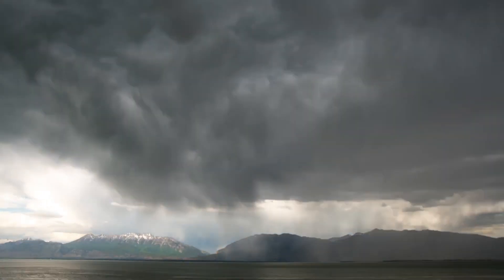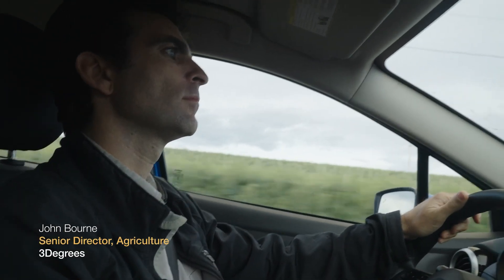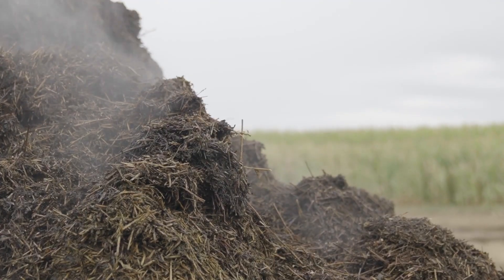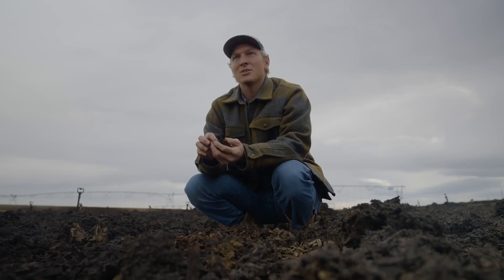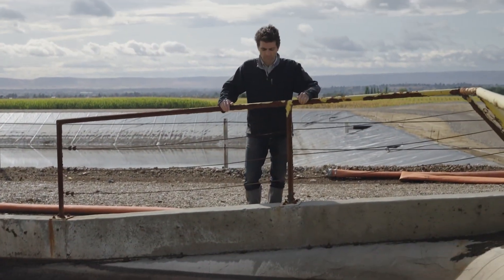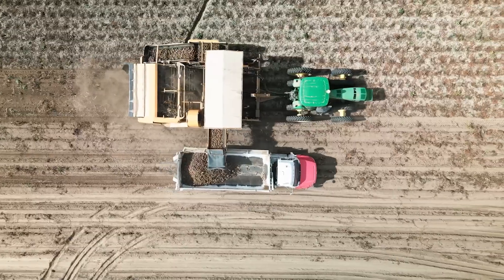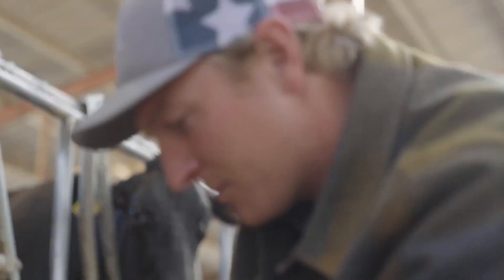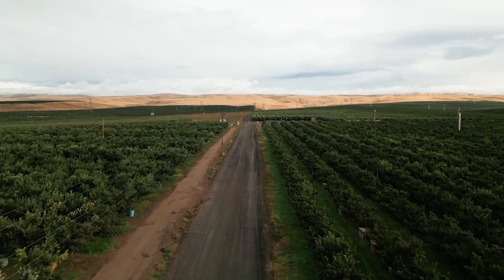Harvesting Sustainability: Cultivating Climate Solutions for the Food Industry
Join 3Degrees on a journey through the heart of sustainable agriculture! In this exclusive behind-the-scenes look, John Bourne, our Director of Agriculture, explores innovative methane reduction practices on two local farms. 🚜🐄 These practices aren't just transforming the farming landscape; they're making a direct impact on the carbon footprints of food and beverage manufacturers. 🍽️🌍

Discover how 3Degrees is at the forefront of creating scalable and verifiable solutions to tackle emissions at the farm level. Dive into the intersection of sustainable farming and climate action – because change begins at the source.

Ready to cultivate a greener future? Hit play now and explore the power of on-the-ground sustainability!

About 3Degrees:
At 3Degrees, we make it possible for businesses and their customers to take urgent action on climate change— providing renewable energy and carbon offset solutions to Fortune 500 companies, utilities, universities, green building firms, and other organizations that are working to make their operations more sustainable. As a certified B Corporation and eight-time winner of the EPA Green Power Supplier of the Year award, we’re primed to deliver custom clean power solutions that will help each organization make an environmental impact. Founded in 2007, 3Degrees is headquartered in San Francisco, California, with offices across the United States.